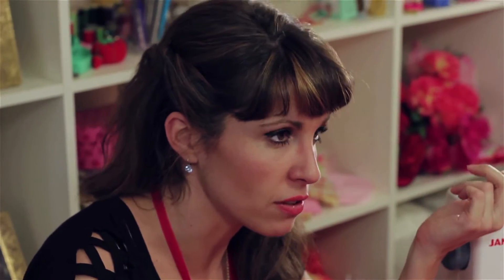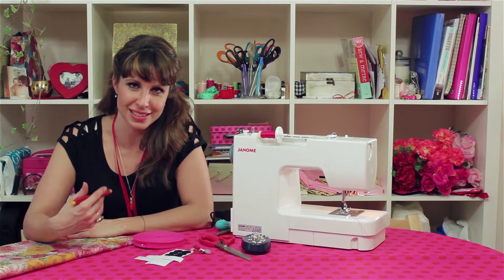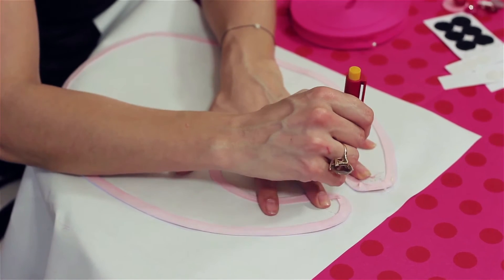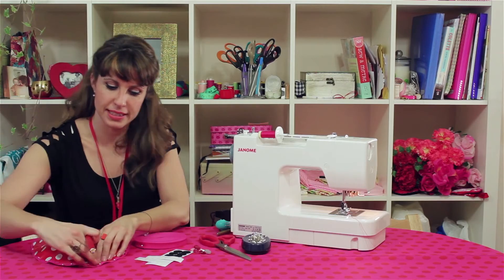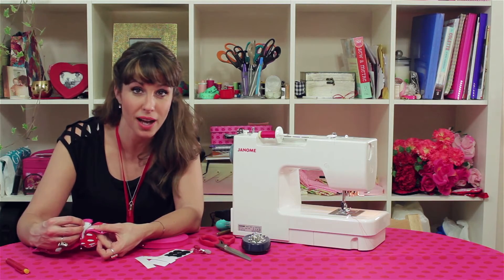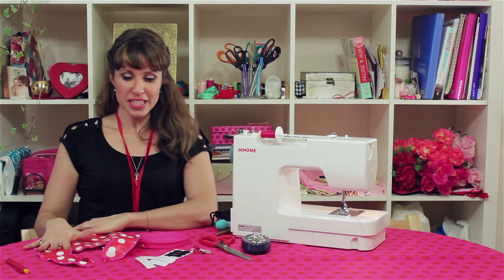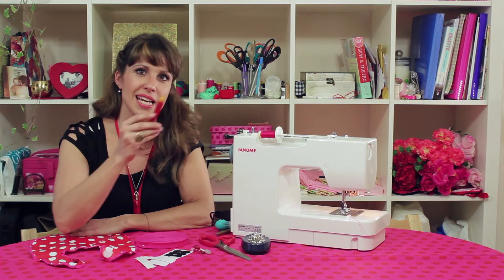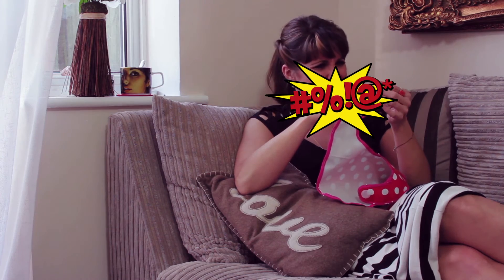Make Your Own Baby Bibs!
Gema Enseñat shares the final part in her mini 'How To..' series, this time it's baby bibs!

Like this?

for inspired camera work, direction and editing!

And ALSO... Rod, the constant sewing companion.